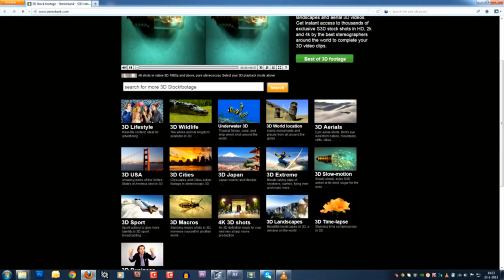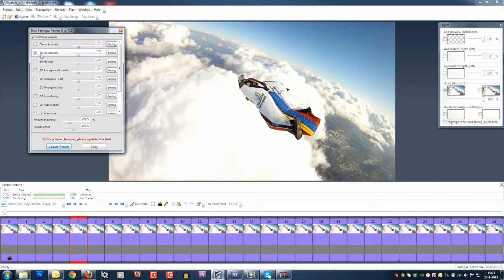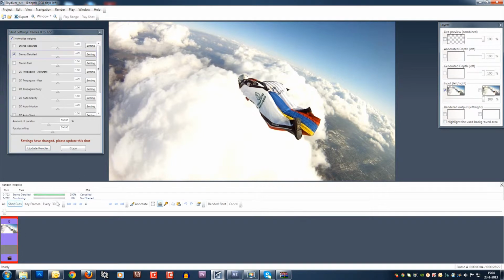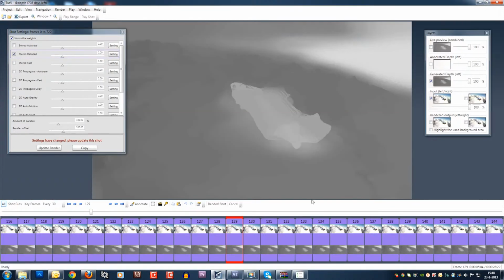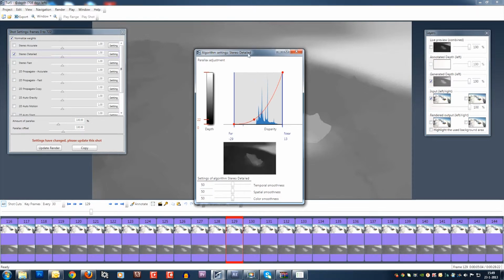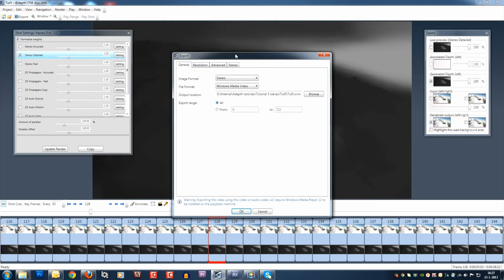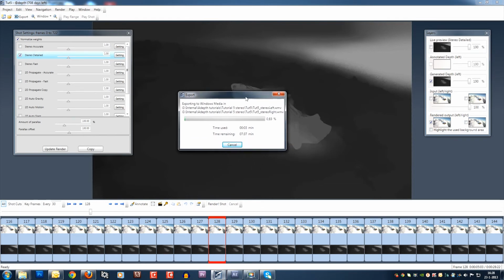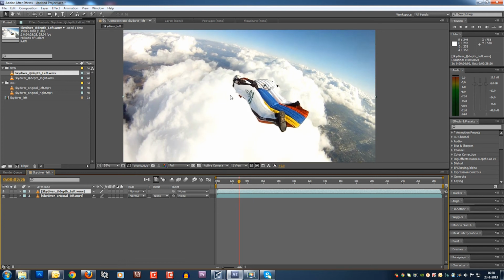Tutorial 5 3D stereo editing within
This tutorial wil show you how to add more depth to your existing 3D stereo footage within @depth.